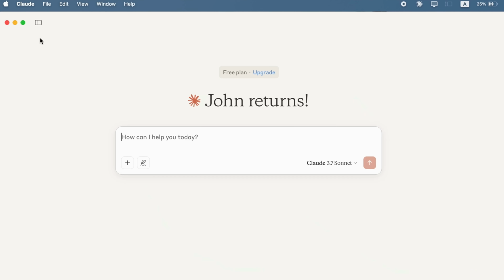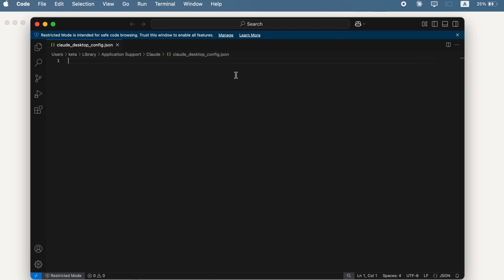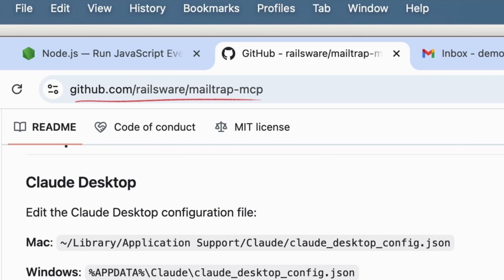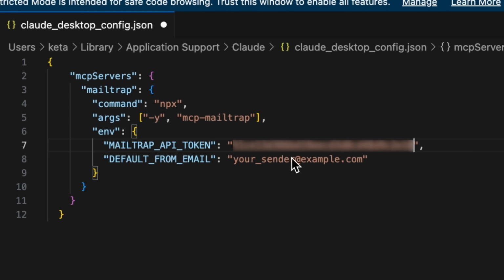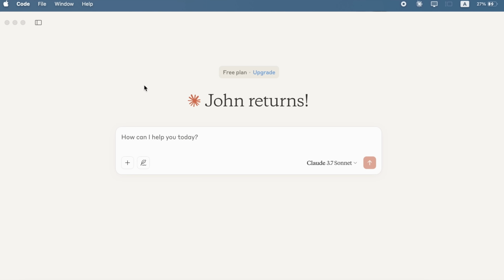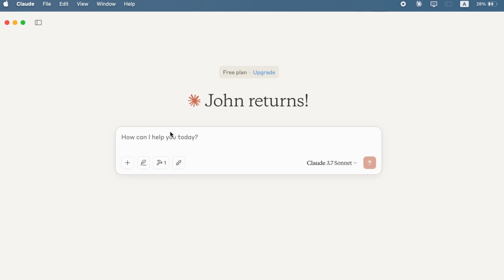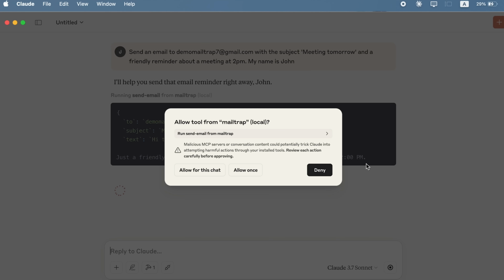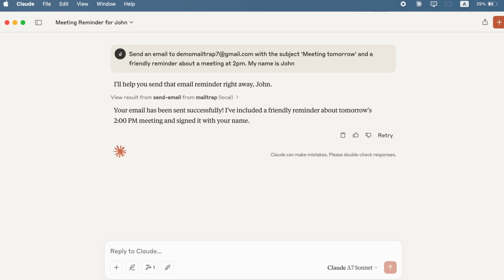Send emails with Claude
Learn how to send emails with Cluade.ai.  Connect Mailtrap MCP to Claude. And go for Claude send email.
We'll guide you through the process of node js install and editing the configuration file. Follow along for step-by-step instructions on how to send email with a prompt.

00:00 - Intro
00:06 - Mailtrap MCP
00:13 -  Connect Claude and Mailtrap
00:58 - Send emails with Claude prompt
01:21 - Sending all kinds of emails with Claude